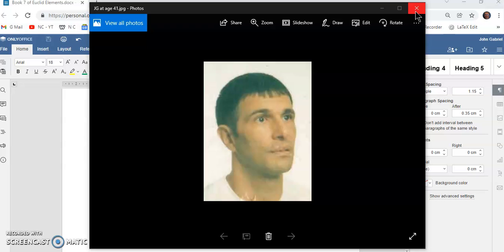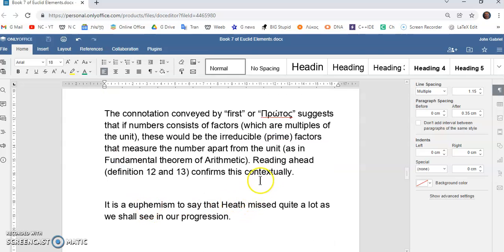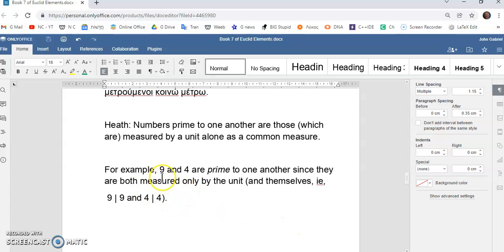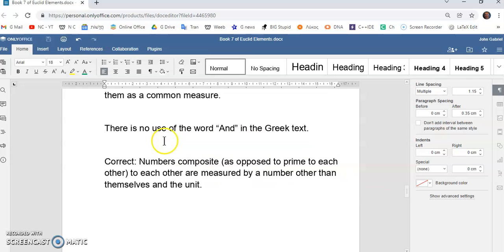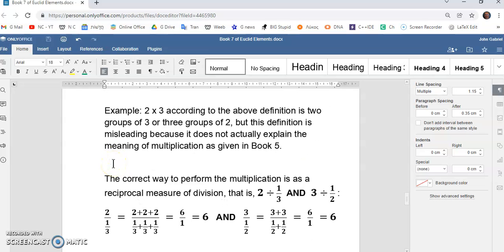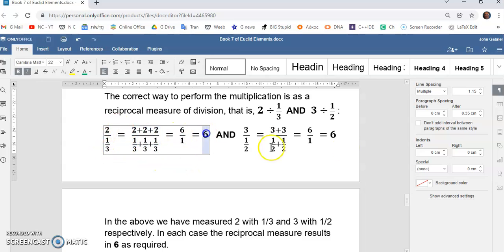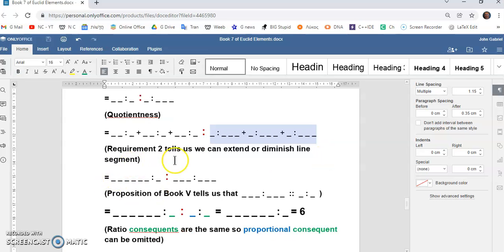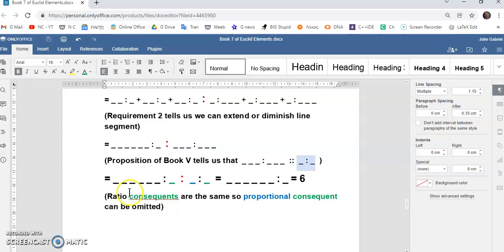Euclid's Elements - Book VII: Definitions 11-15.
Definition 11.

Πρώτος αριθμός έστιν ό μονάδι μόνη μετρούμενος.

Heath: A prime number is one (which is) measured by a unit alone.

More precisely (and accurately!), a prime number is measured by the unit and itself.

The connotation conveyed by “first” or “Πρώτος” suggests that if numbers consists of factors (which are multiples of the unit), these would be the irreducible (prime) factors that measure the number apart from the unit (as in Fundamental theorem of Arithmetic). Reading ahead  (definition 12 and 13) confirms this contextually.

It is a euphemism to say that Heath missed quite a lot as we shall see in our progression.

Definition 12.

Πρώτοι πρός άλληλους αριθμοί είσιν οί μονάδι μόνη μετρούμενοι κοινώ μέτρω.

Heath: Numbers prime to one another are those (which are) measured by a unit alone as a common measure.

For example, 9 and 4 are prime to one another since they are both measured only by the unit (and themselves, ie,  9 | 9 and 4 | 4).

Definition 13.

Σύνθετος αριθμός έστιν ό αριθμώ τινι μετρούμενος.

Heath: A composite number is one (which is) measured by some number.

Correct: A composite number is a number which is measured by a number other then itself and the unit.

Definition 14.

Σύνθετοι δε πρός άλληλους αριθμοί είσιν οί αριθμώ τινι μετρούμενοι κοινώ μέτρω.

Heath: And numbers composite to one another are those (which are) measured by a different number to either of them as a common measure.

There is no use of the word “And” in the Greek text.

Correct: Numbers composite (as opposed to prime to each other) to each other are measured by a number other than themselves and the unit.

Definition 15.

᾿Αριθμός αριθμόν πολλαπλασιάζειν λέγεται, όταν, όσαι είσιν εν αυτω μονάδες, τοσαυτάκις συντεθη ό πολλαπλασιαζόμενος, καί γένηται τις.

Heath: A number is said to multiply a(nother) number when the (number being) multiplied is added (to itself) as many times as there are units in the former (number), and (thereby) some (other number) is produced.

This definition holds only for special kinds of numbers, that is, numbers that are multiples of the unit. Book V gives a general definition of multiplication that applies to all numbers.

Example: 2 x 3 according to the above definition is two groups of 3 or three groups of 2, but this definition is misleading because it does not actually explain the meaning of multiplication as given in Book 5.

The correct way to perform the multiplication is as a reciprocal measure of division, that is, 2÷1/3  AND  3÷1/2 :

2/1/3 = 2+2+2/1/3+1/3+1/3 = 6/1 =6   AND   3/1/2 = 3+3/1/2+1/2 = 6/1 =6

In the above we have measured 2 with 1/3 and 3 with 1/2 respectively. In each case the reciprocal measure results in 6 as required.

Using magnitudes:

2  ÷  1/3  = 2/1/3
(Quotientness)
(Requirement 2 tells us we can extend or diminish line segment)
(Proposition of Book V tells us that  _ _ _ : _ _ _  ::  _ : _  )
= _ _ _ _ _ _ : _  :  _ : _  =  _ _ _ _ _ _ : _ = 6
(Ratio consequents are the same so proportional consequent can be omitted)